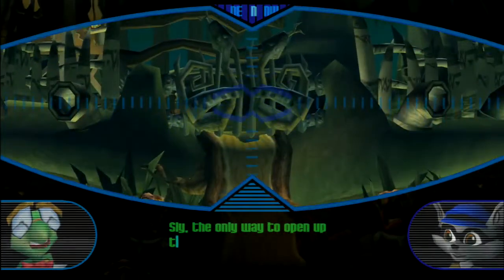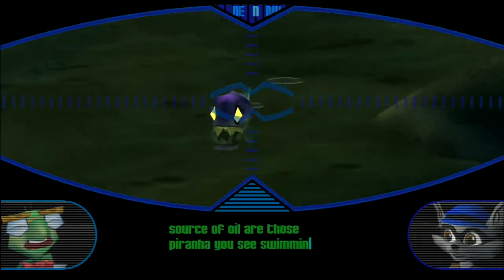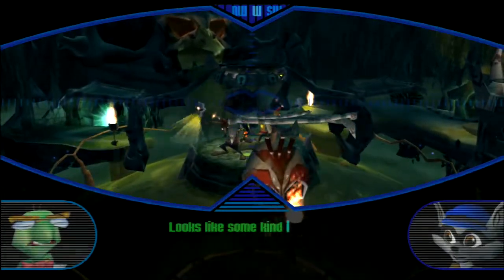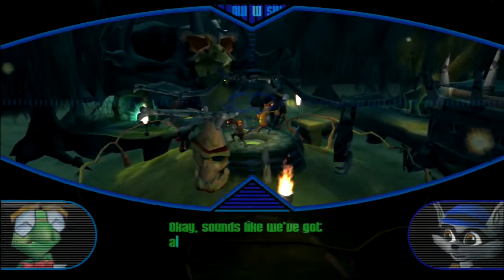The Sly Collection Sly 1 Episode 20 Piranha Lake